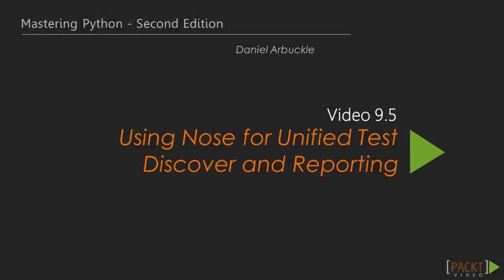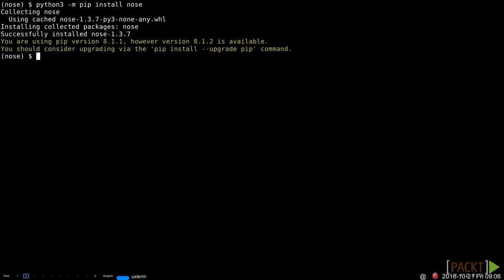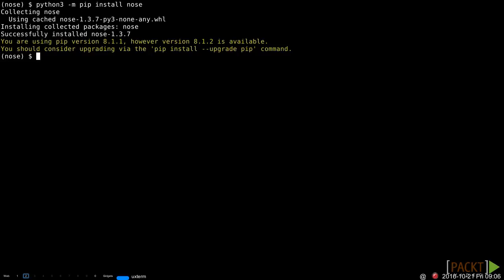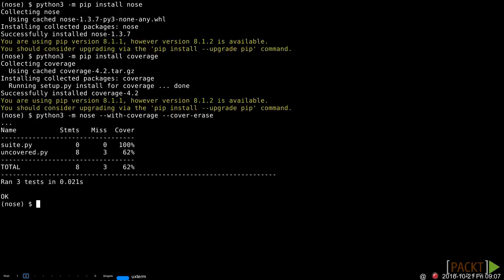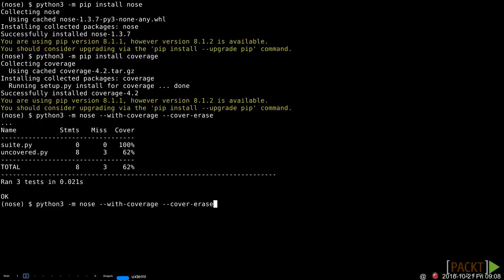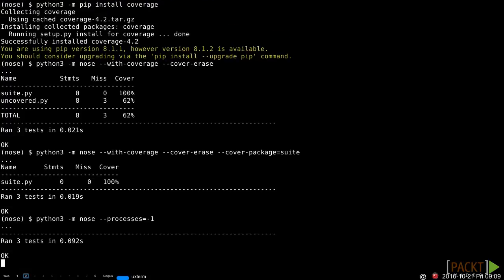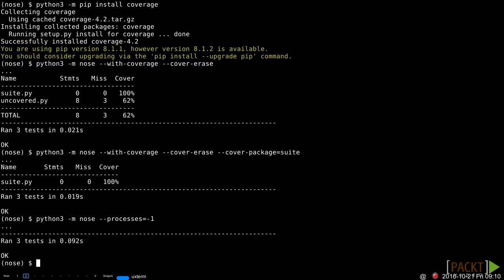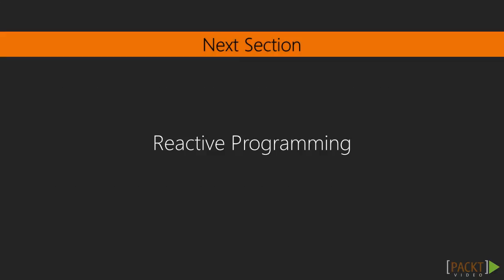42 Using Nose for Unified Test Discover and Reporting